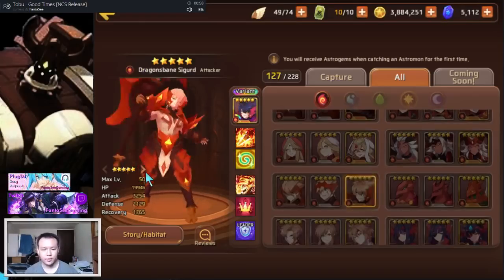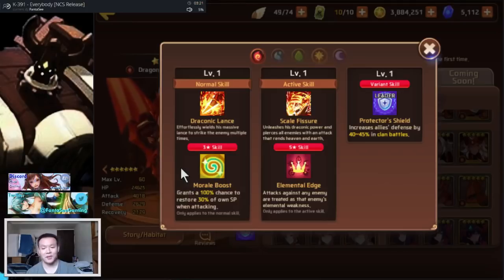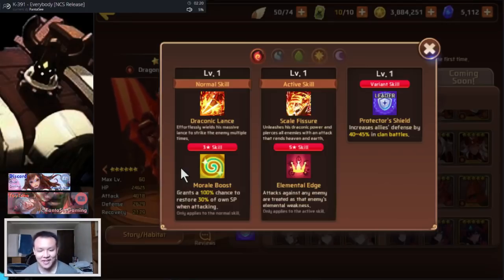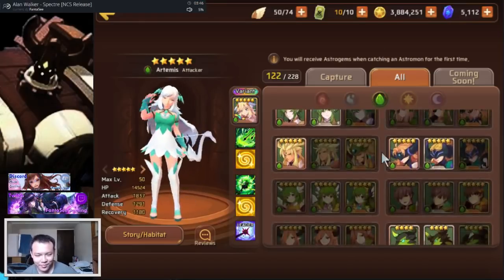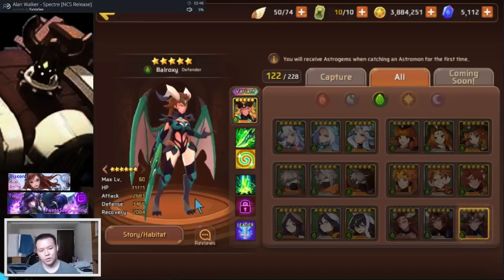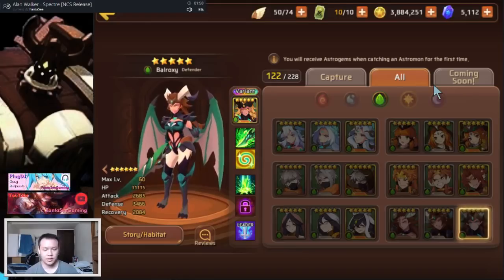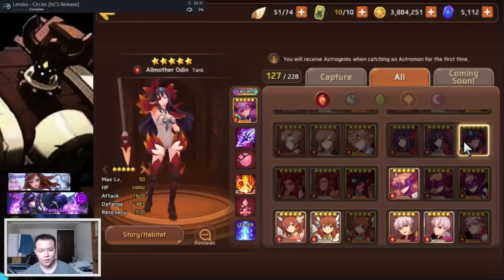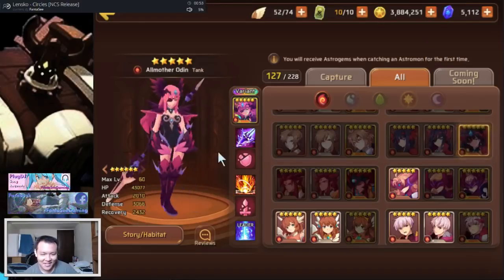Monster Super League!! TOP 5 MOST USEFUL ALL AROUND NAT5s!! + L/D HONORABLE MENTIONS!! ♕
Top 5 most useful all around nat5s in monster super league!

⚔Game Accounts:

♙League of Legends:
Taiwan: Perfect_Is_SHlT

♟B.net BattleTag:
FantaSee#11954 (WoW)
WaifuMaker#4848 (Overwatch)

♙Monster Super League:
FantaSee (Main)
FantaSeeF2P (Alt)

✌ Programs Used:
~~ Nvidia Shadowplay